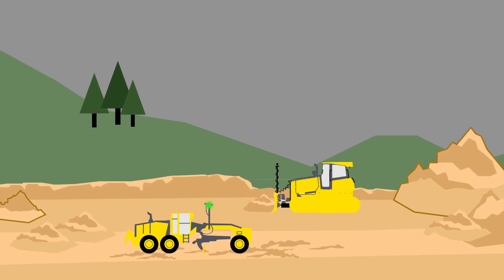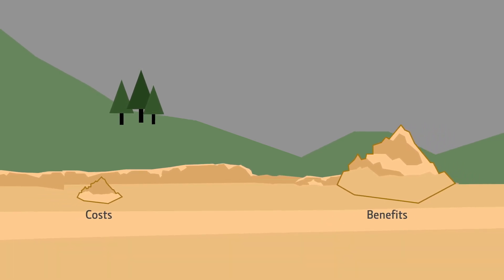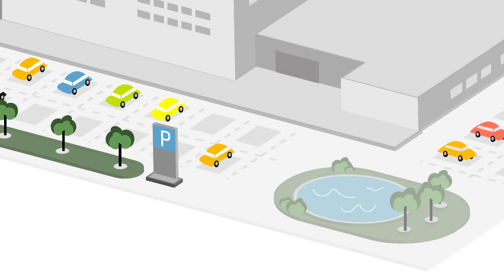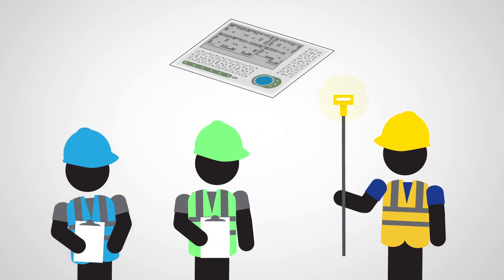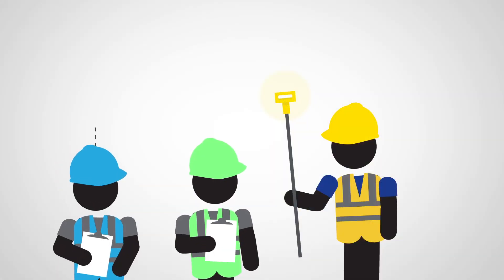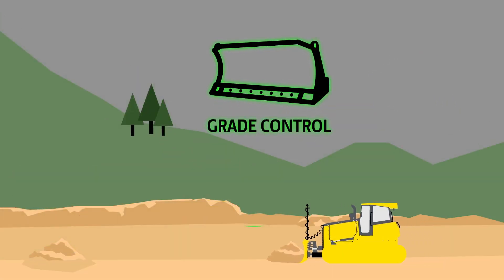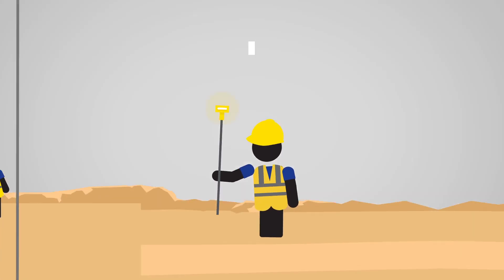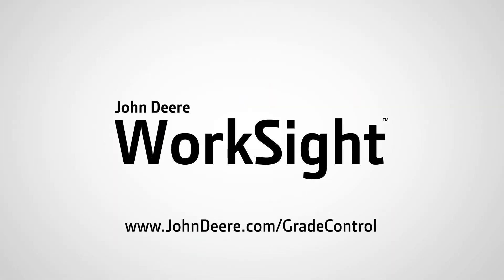Simplifying Grade Management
If you want to grade faster, more precisely and with less manpower, pairing a grade control system with a John Deere motor grader or crawler dozer is a no brainer.